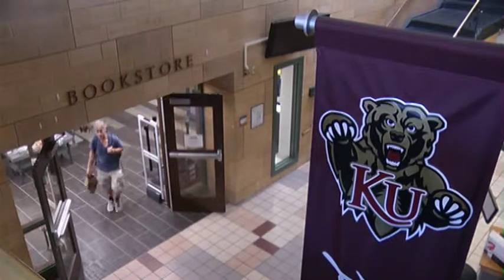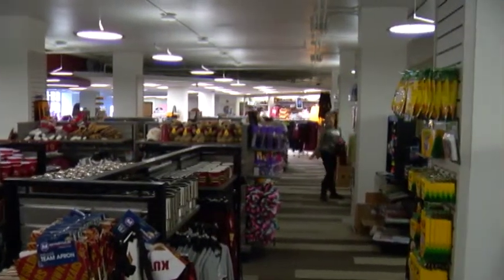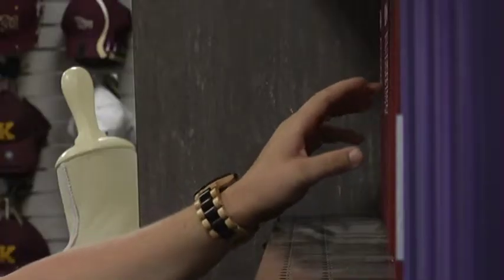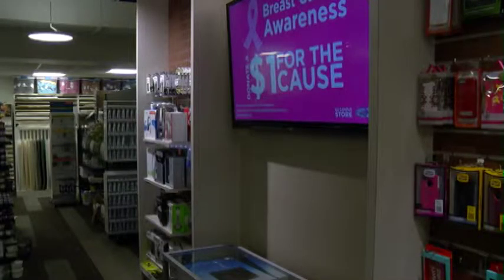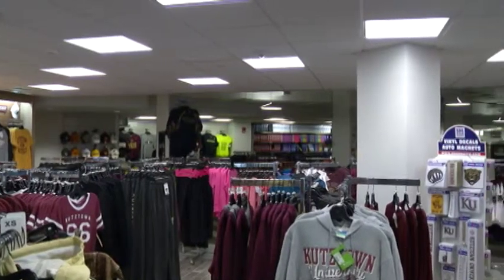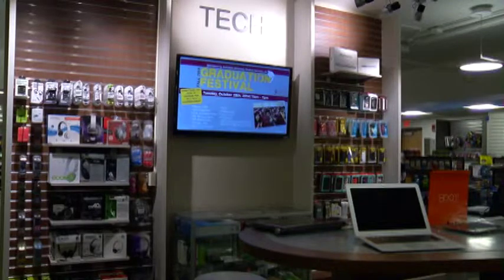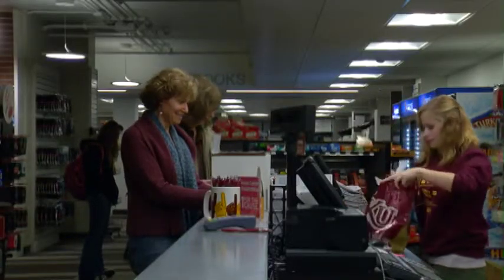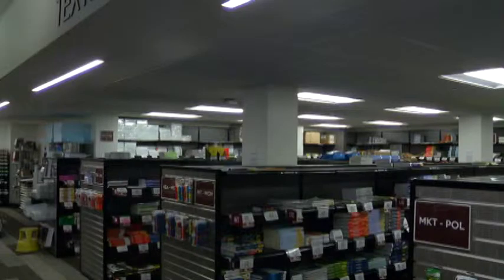BOOKSTORE story AJA 2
Package for Kutztown's Newsbreak,

Shot and edited by Josh Watkins and Tyler Demcher
VO by Tyler Demcher